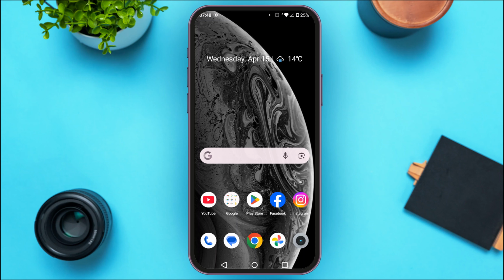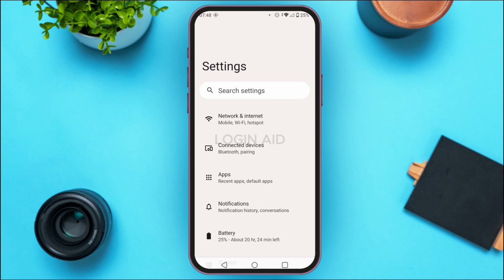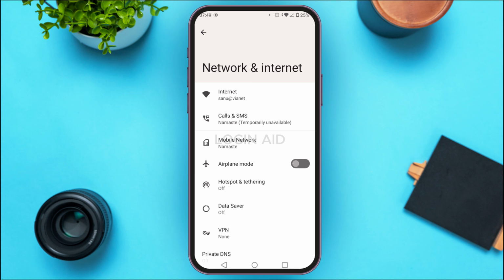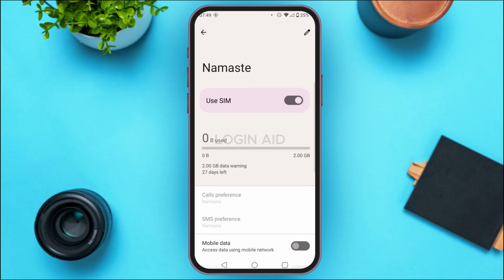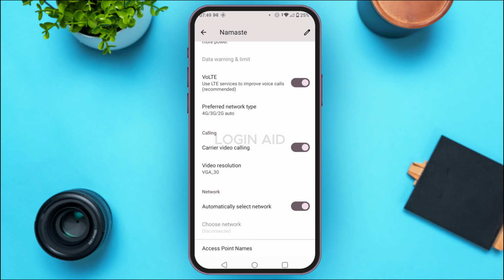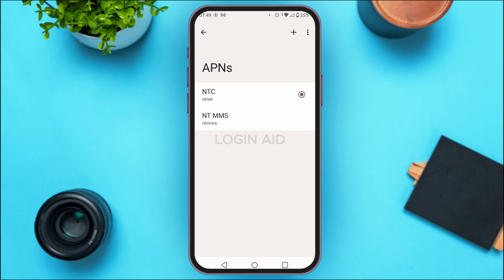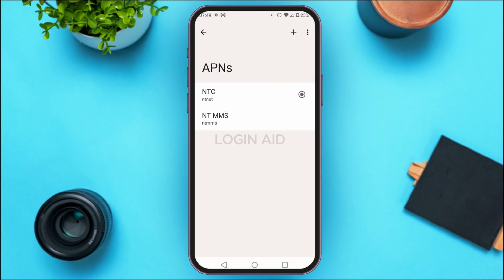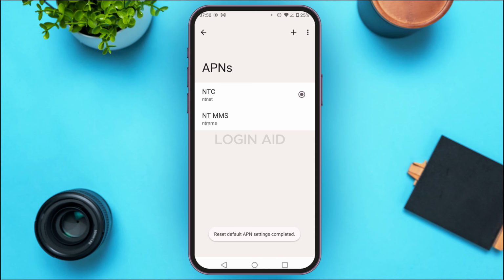How To Change Or Reset APN Settings On Android | Fix Mobile Data Issues In Android Phone 2026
Learn how to change or reset APN settings on Android and fix mobile data issues easily. This guide explains how to edit APN settings, reset APN to default, and improve internet connectivity. If your mobile data is not working or slow, you’ll discover how to configure APN settings correctly for better performance.